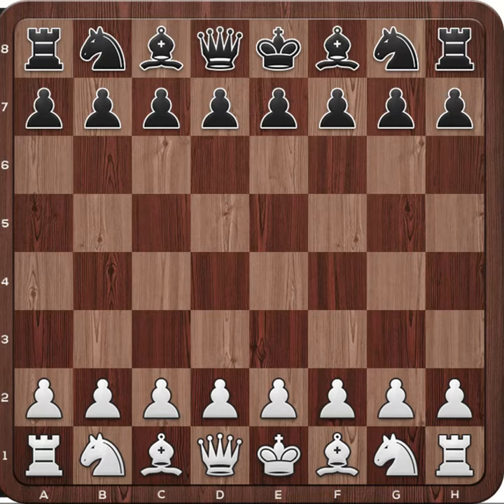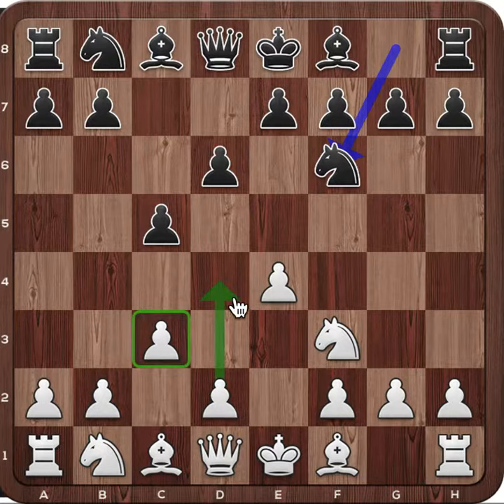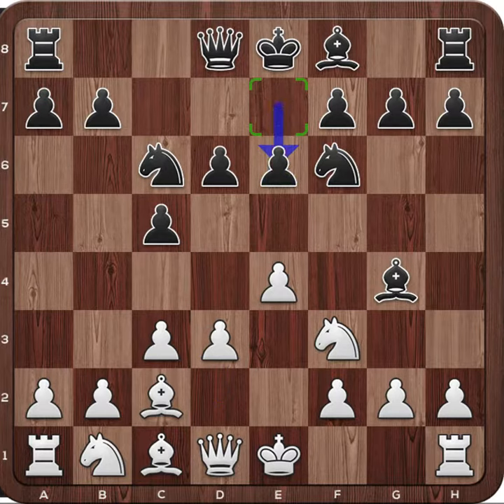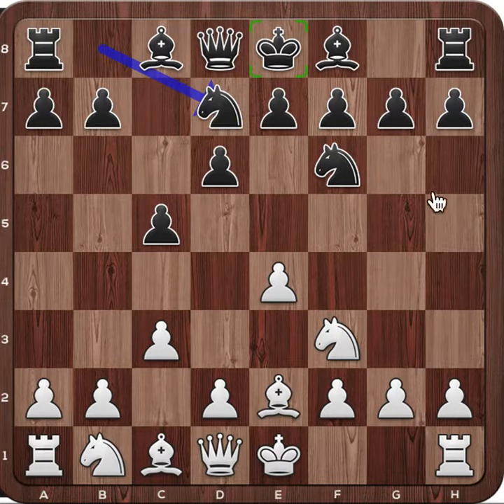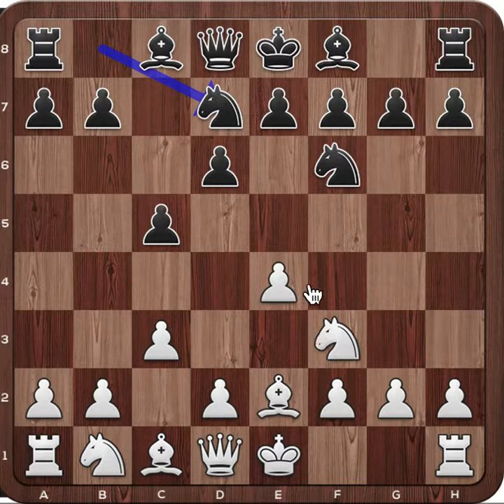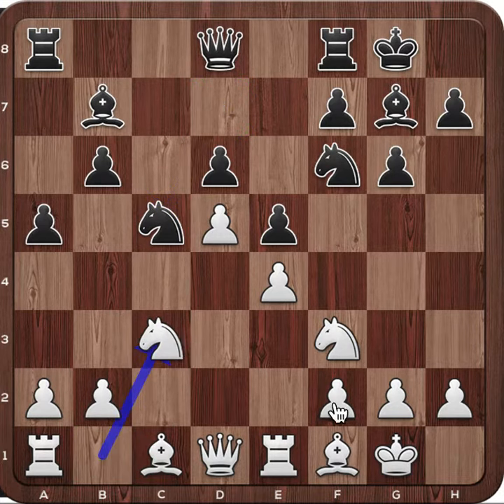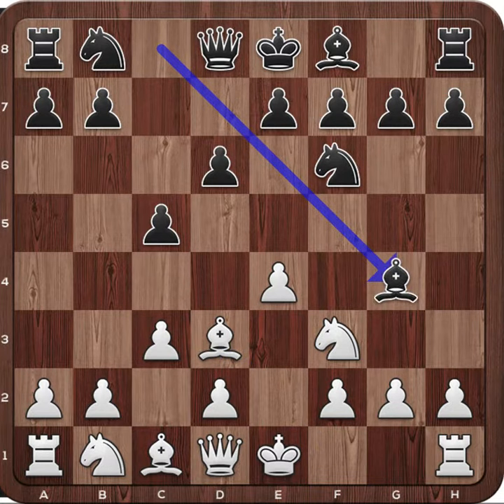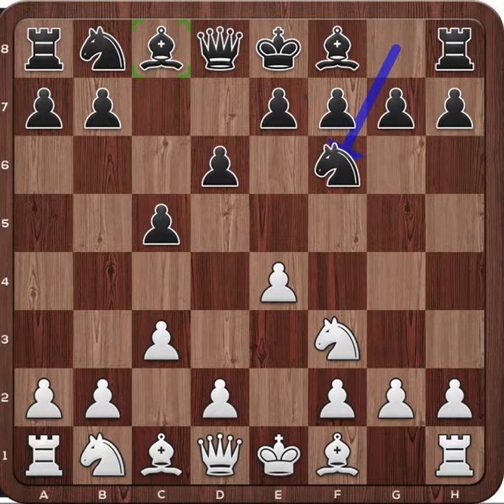Delayed Alapin - main ideas and plans (Openings)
Learn to play with Black against the delayed Alapin 1. e4 c5 2. Nf3 d6 3. c3

The video contains main plans for Black against the most common White alternatives in move 4
1. Bd3
2. Be2
3. h3 (and later Bd3)
4. Bc4

Black's main plans in most of the positions are:
1. Fianchetto both bishops
2. Sometimes play Bg4 and Be7
3. Challenge White's center right away when White gets both e4 and d4